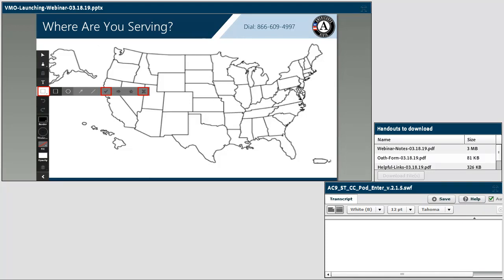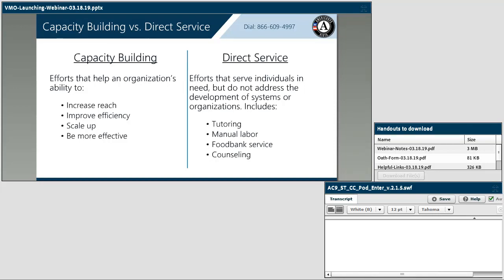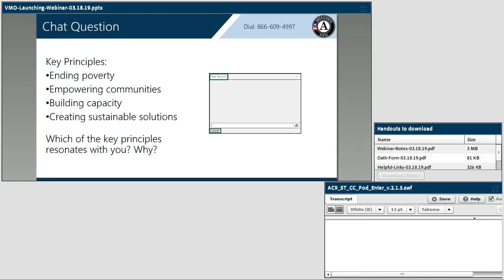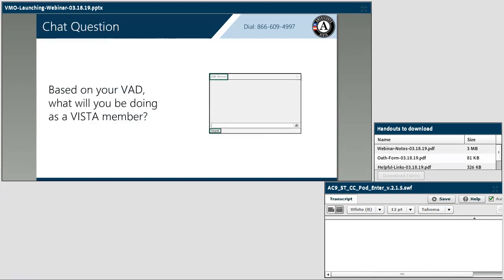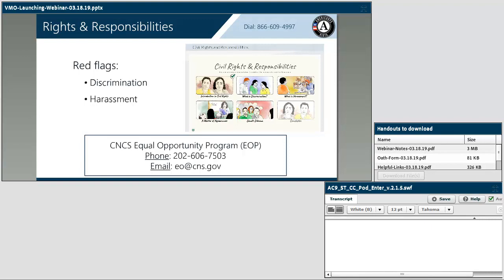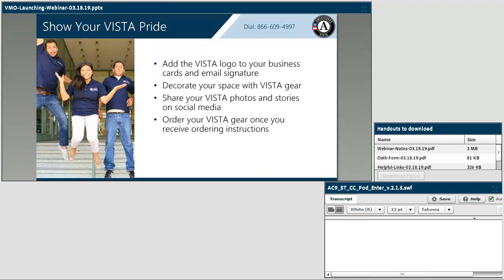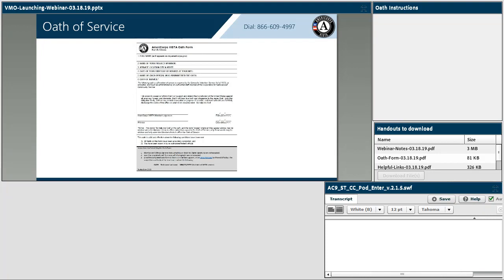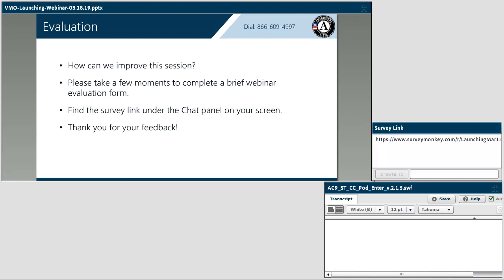Launching Your VISTA Service 03 18 19